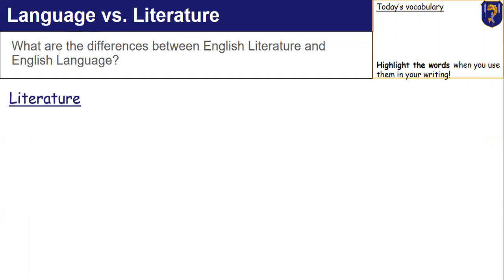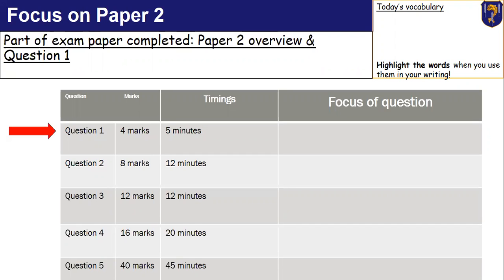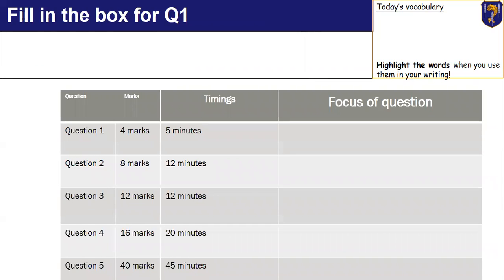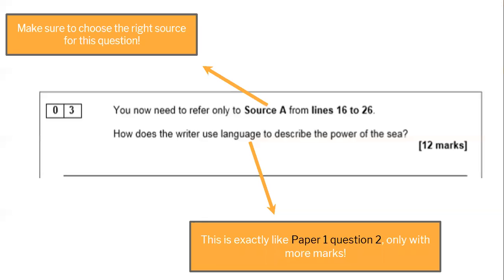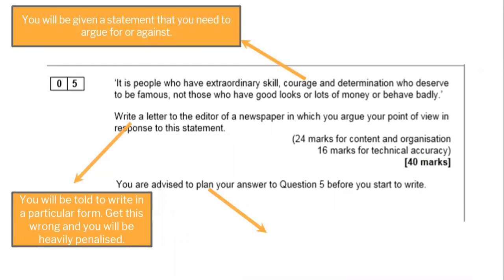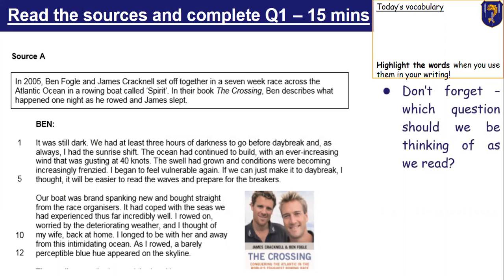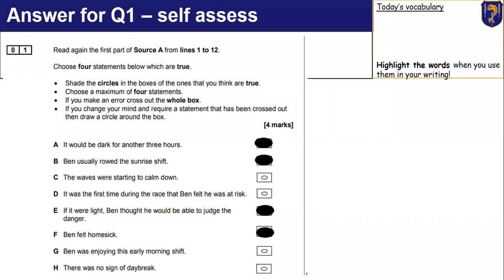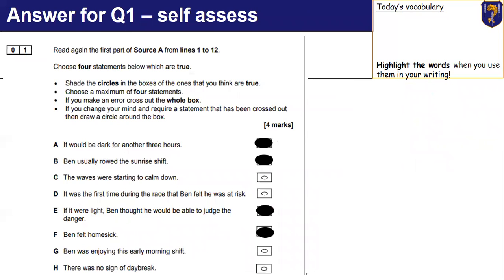Language Paper 2 Overview & Q1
An overview of what can be found in English Language Paper 2 and an attempt at question 1.